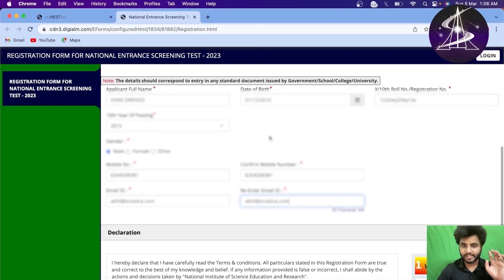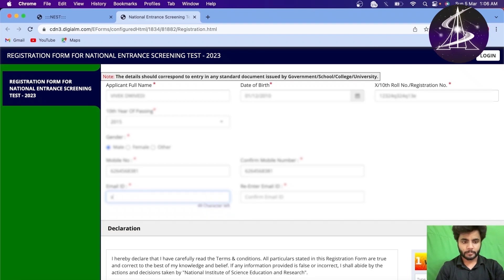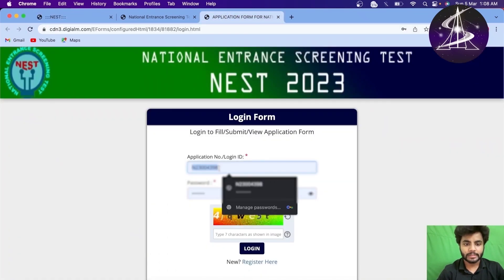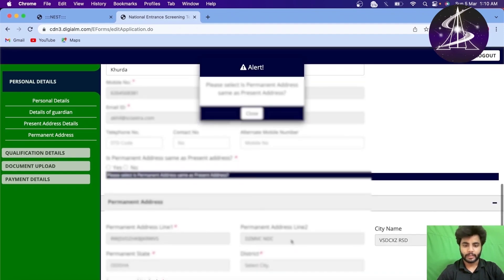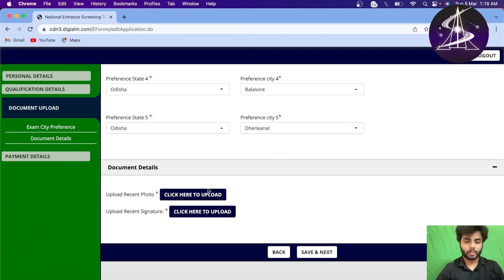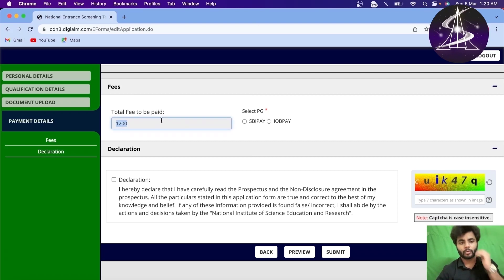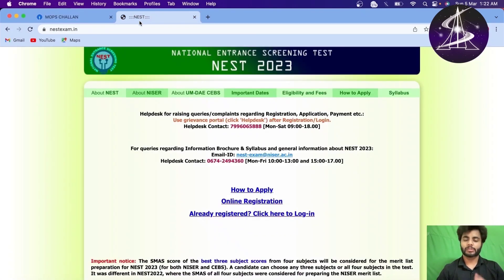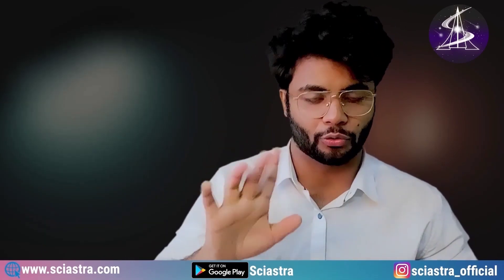NEST 2023 Registration - Application form - NISER & CEBS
National Institute of Science Education and Research (NISER), Bhubaneshwar, is a unique institution in India, committed to generation, dissemination and preservation of knowledge in basic sciences, integrated with the goal to create a zeal and fervour in minds of the young buds of the nation towards scientific temper. The Institute is affiliated with Homi Bhabha National Institute (HBNI), Mumbai, a deemed research university that oversees academic programs at Institutions that are part of the Department of Atomic Energy (DAE) structure.

NISER campus is situated in 300 acres of land, generously donated by the people of Odisha, in Jatni town, 25 Kms from the centre of the city of Bhubaneswar. The new campus of IIT Bhubaneswar and AIIMS is in the general neighborhood. The main Khorda railway junction is in the immediate vicinity. The Institute started functioning from the current campus in July 2015, nine years since 28th August 2006, when the Prime Minister of India, Shri Dr. Manmohan Singh, announced the proposal for its establishment. The institute was officially founded on 6th September 2007 after the approval of the Union Cabinet. This day is celebrated as the foundation day of the institute. The academic program was inaugurated by the Chief Minister of Orissa - Shri Naveen Patnaik on 10th September 2007 at the Institute of Physics campus. The Institute at Jatni campus was formally inaugurated on 7th February, 2016, by the Honorable Prime Minister of India, Shri. Narendra Modi.
Courses:
1) An integrated 5-year M.Sc. programme in the core and emerging branches of Basic Sciences to students after their 10+2 Higher Secondary schooling. This in turn will be integrated with Ph.D. programme on the one hand and employment in various R & D organizations and industry in the country on the other.

2) Integrated M.Sc.+ Ph.D programme

3) Ph.D. programme

The principal goal of NISER is to provide excellent environment for the students to foster creativity, imagination and innovation, paving way for a career in scientific research in academic institutes, national & international research & development labs, industries etc.

(b) Scientific Research: NISER encourages both theoretical and experimental research in frontier areas in all branches of science. NISER currently has seven separate schools specializing in different areas of science. They are as follows:

(i) School of Biological Sciences
(ii) School of Chemical Sciences
(iii) School of Computer Sciences
(iv) School of Earth and Planetary Sciences
(v) School of Humanities and Social Sciences
(vi) School of Mathematical Sciences
(vii) School of Physical Sciences.

In addition there is also a Centre for Interdisciplinary Sciences.

To get into National Institute of Science Education and Research (NISER), you will need to go through a competitive selection process. The institute offers undergraduate, postgraduate and Ph.D. programs in various natural sciences fields. The eligibility criteria and the application process for each program may vary slightly. Generally, the following steps outline the process for getting into NISER:

Check the eligibility criteria for the program you wish to apply for.

Appear for the relevant entrance examination. NEST (National Entrance Screening Test) for the integrated M.Sc program. JAM (Joint Admission Test for M.Sc) for the M.Sc program.

Submit the application form and pay the application fee.

Appear for the Interview/Counseling process.

Get selected and take admission

It's always a good idea to keep an eye on the official website of the institute and stay updated with the latest information and notification regarding the admission process.